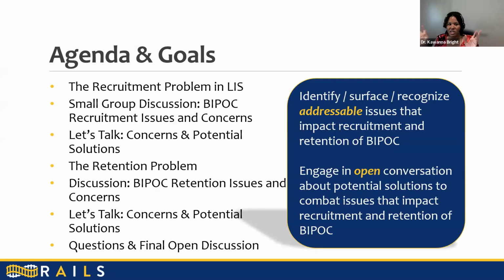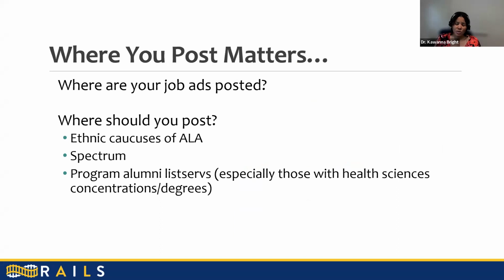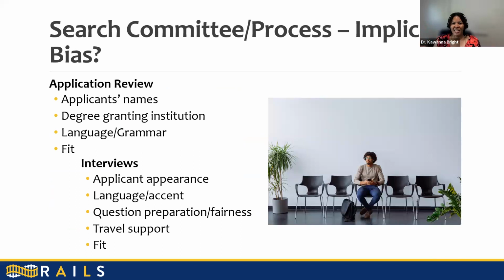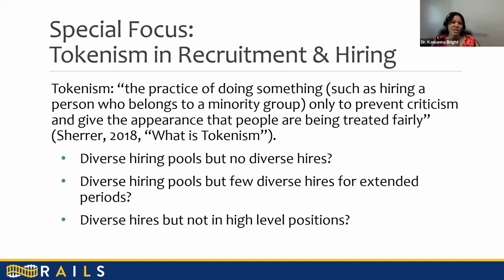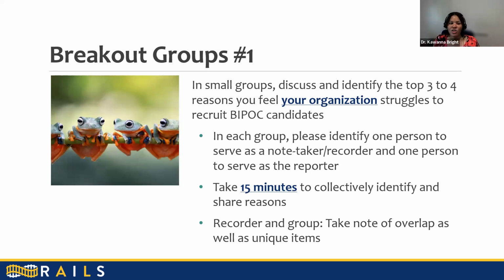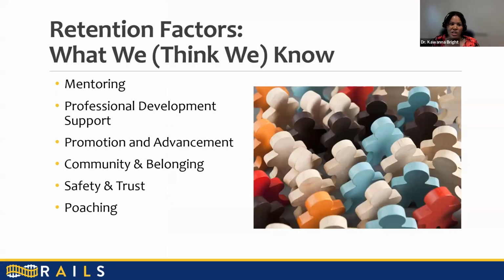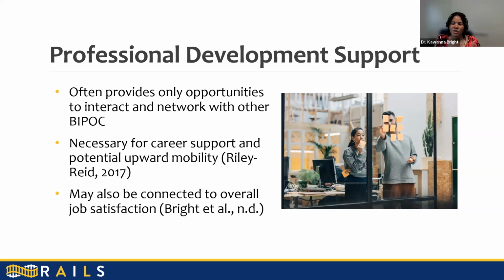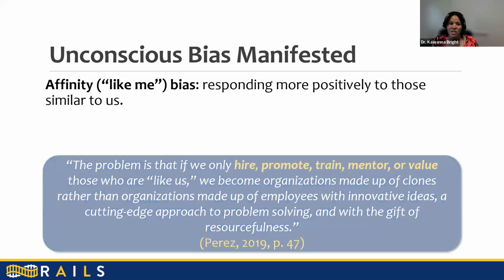Understanding & Addressing the Factors that Negatively Impact the...Retention of BIPOC Librarians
This session addresses the recruitment, hiring, and retention of Black, Indigenous, and People of Color (BIPOC), focusing on what library leaders can do to address these issues in their organizations and how to implement inclusivity and belonging practices in the workplace. Participants will learn more about what negatively impacts the recruitment and retention of BIPOC employees and actions that can be taken to address those issues.